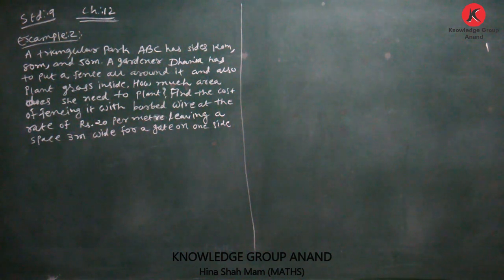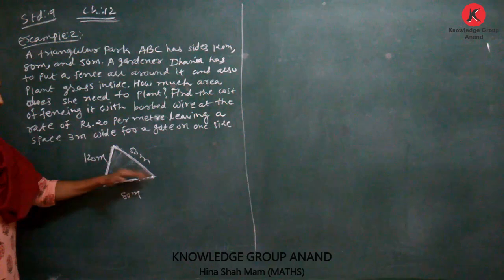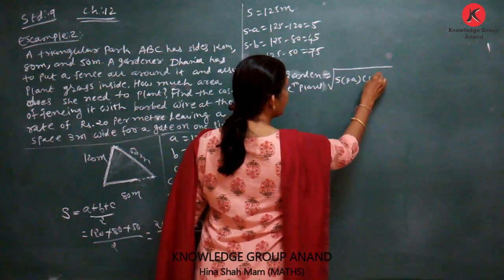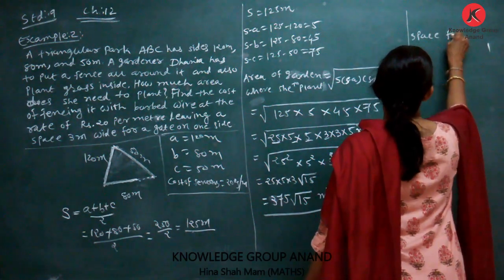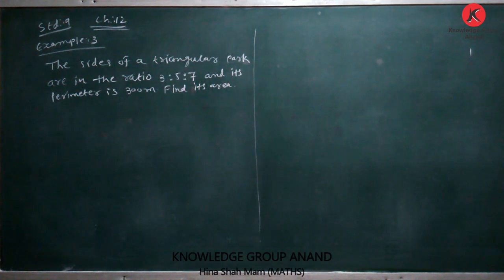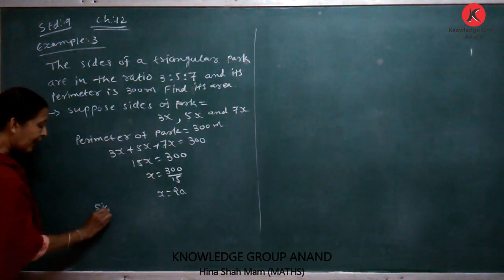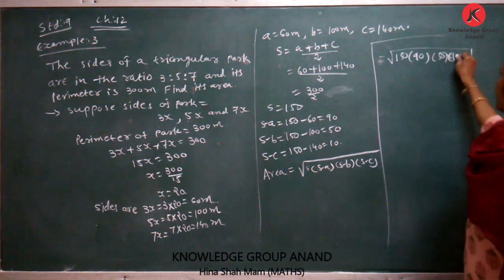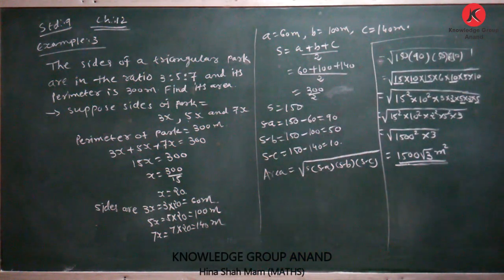Class 09 Eng Med - Maths - Chapter 12 - Example 02, 03